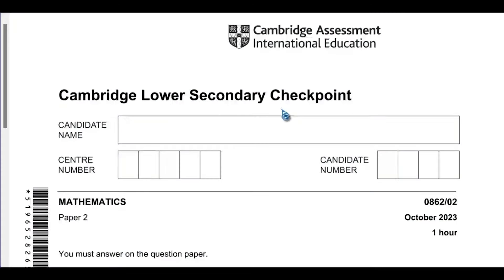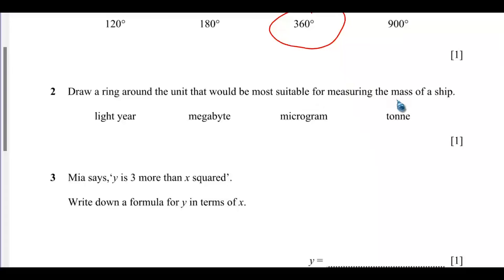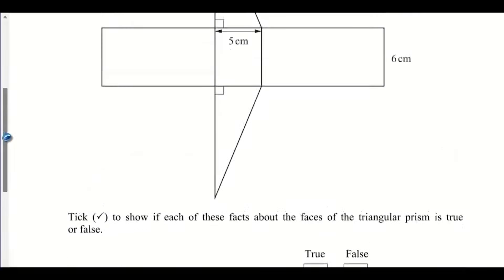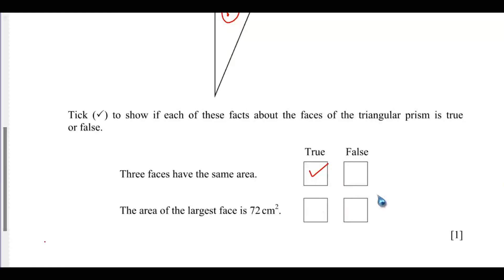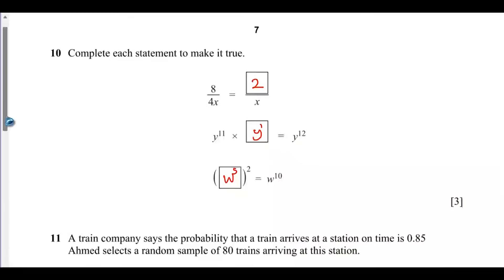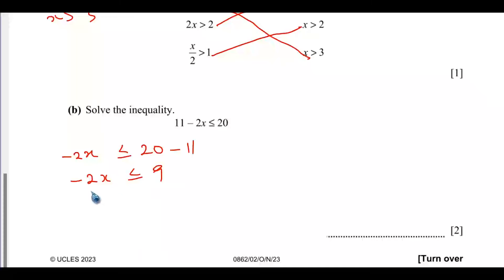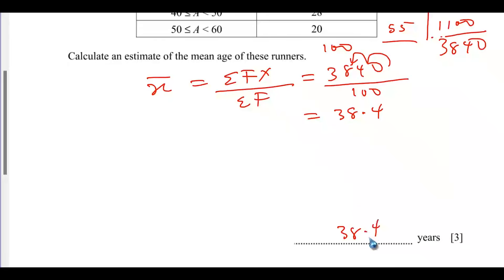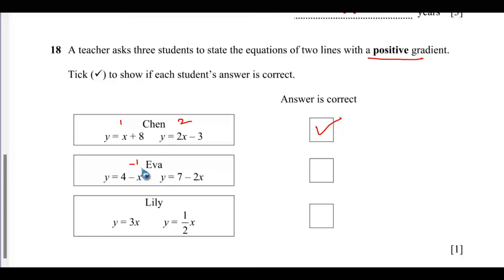4 CAMBRIDGE LOWER SECONDARY CHECKPOINT MATHS OCTOBER 2023 PAPER 2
Mathematics Tour presents you with the solution to the Cambridge lower secondary checkpoint Maths paper 2 written in October 2023.